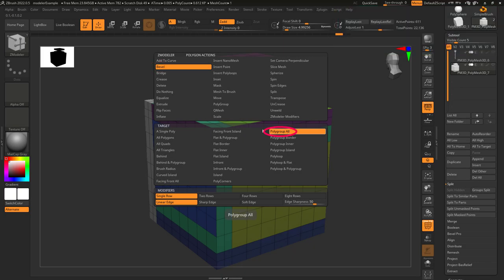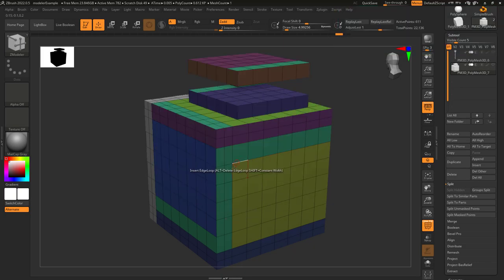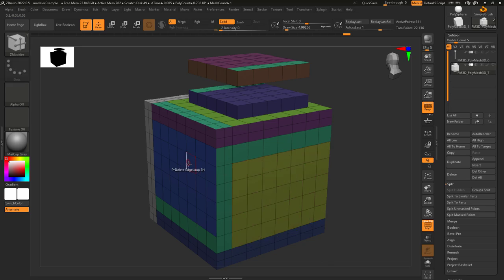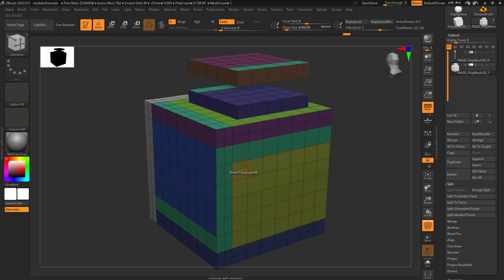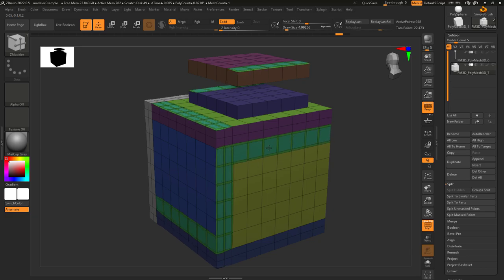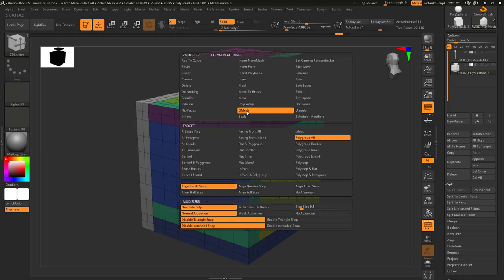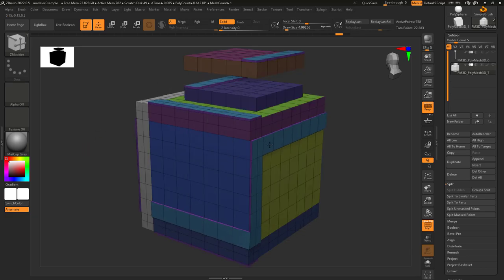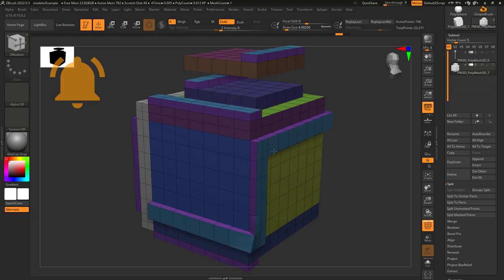ZBrush - ZModeler Target (Polygroup-All)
Here is the fastest way to apply actions to an entire polygroup simultaneously-!!